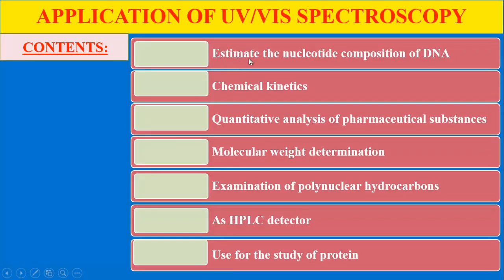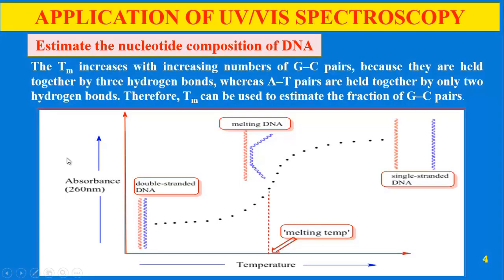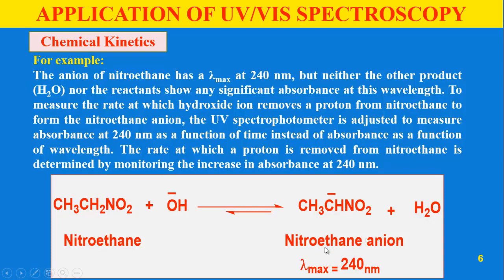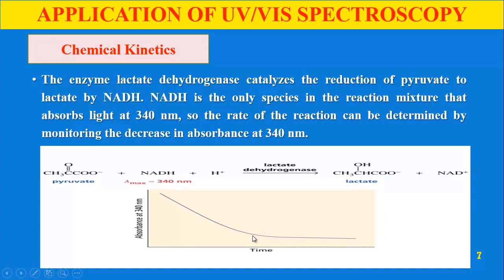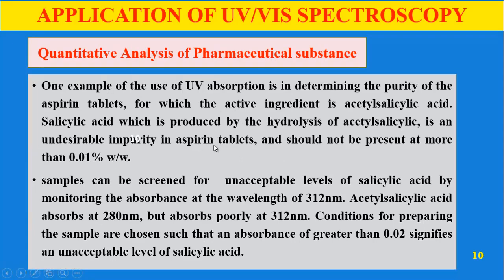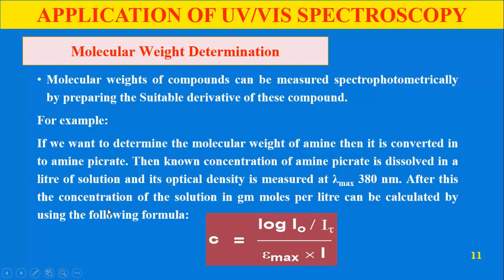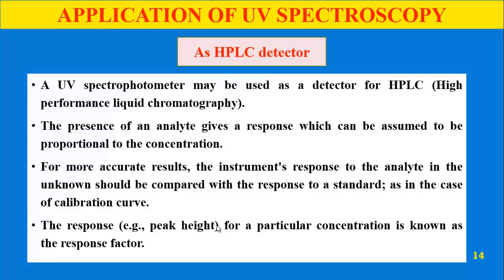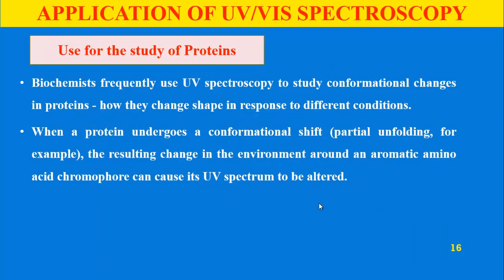Application of U.V Visible Spectroscopy|| Part 02|| English || Urdu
Purity of a substance can also be determined with the help of UV spectroscopy.
The absorption of the sample solution is compared with the absorption of the reference solution. The intensity of the absorption can be used for the relative calculation of the purity of the sample substance.
UV absorption spectroscopy is one of the best methods for determination of impurities in organic molecules.
Additional peaks can be observed due to impurities in the sample and it can be compared with that of standard raw material. By also measuring the absorbance at specific wavelength, the impurities can be detected.
Example:
Benzene appears as a common impurity in cyclohexane. Its presence can be easily detected by its absorption at 255 nm.
UV spectroscopy can also be used to estimate the nucleotide composition of DNA.
The two strands of DNA are held together by hydrogen bonds between the bases in one strand and the bases in the other, each guanine forms three hydrogen bonds with a cytosine (G–C pair); each adenine forms two hydrogen bonds with a thymine (an A–T pair).
For example:
We can use UV spectroscopy to monitor a process known as DNA melting. When DNA is heated, the strands break apart and the absorbance increases because single-stranded DNA has a greater molar absorptivity at 260 nm than does double-stranded DNA. The melting temperature (Tm) of DNA is the midpoint of an absorbance-versus-temperature curve.
Kinetics of reaction can also be studied by using UV spectroscopy.
The UV spectroscopy can measure the change of the concentrations of reactants or products over time.
The UV radiation is passed through the reaction cell and the absorbance changes can be observed.
UV spectroscopy is often used to measure reaction rates.
The rate of any reaction can be measured, as long as one of the reactants or one of the products absorbs UV at a wavelength at which the other reactants and products have little or no absorbance.
Application of U.V Visible Spectroscopy
application in chemical kinetics
molecular weight determination
composition of DNA
in the Pharmaceutical industry
study of proteins
As HPLC detector
polynuclear hydrocarbons determination